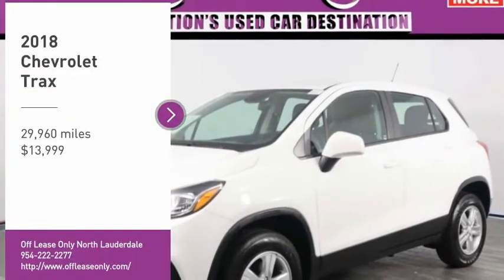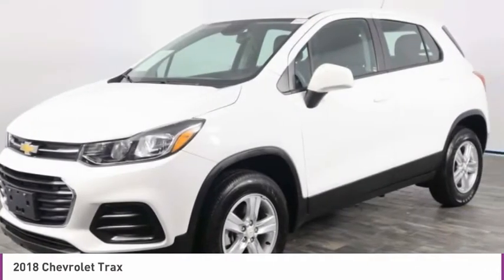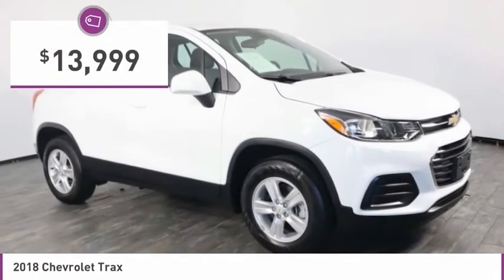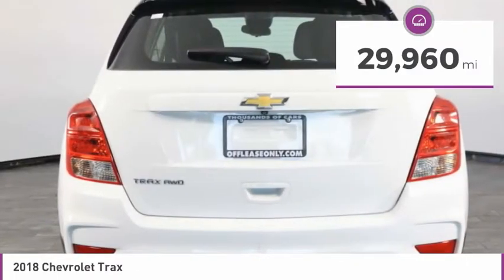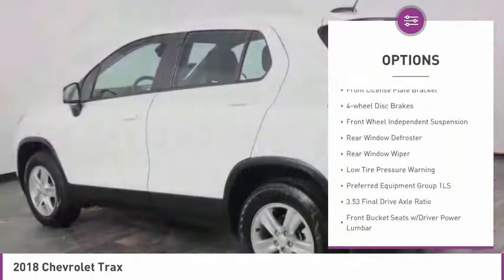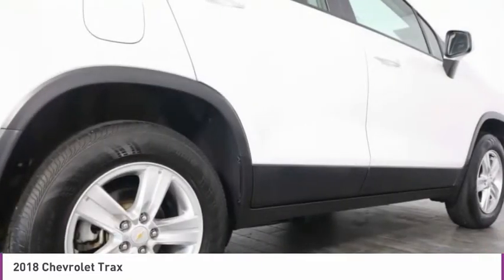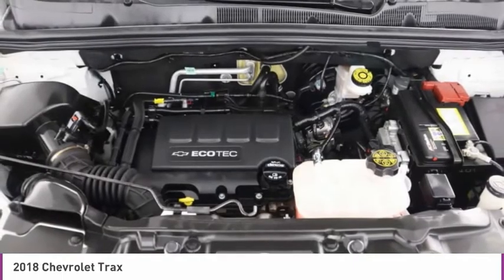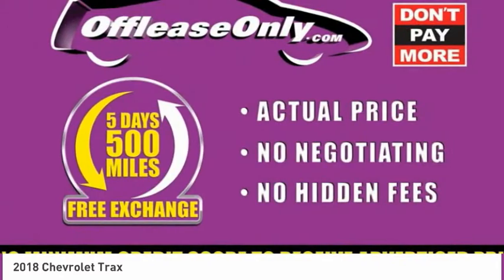2018 Chevrolet Trax B312537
2018 CHEVROLET TRAX North Lauderdale, FL
Stock# B312537

827 South State Road 7

KBB.com 10 Most Awarded Brands. Boasts 30 Highway MPG and 24 City MPG! This Chevrolet Trax delivers a Turbocharged Gas 4-Cyl 1.4L/83 engine powering this Automatic transmission. TRANSMISSION, 6-SPEED AUTOMATIC (STD), SUMMIT WHITE, SEATS, FRONT BUCKET WITH DRIVER POWER LUMBAR (STD).

*This Chevrolet Trax Comes Equipped with These Options *
LS PREFERRED EQUIPMENT GROUP Includes Standard Equipment, LICENSE PLATE BRACKET, FRONT, JET BLACK, CLOTH SEAT TRIM, ENGINE, ECOTEC TURBO 1.4L VARIABLE VALVE TIMING DOHC 4-CYLINDER SEQUENTIAL MFI (138 hp [102.9 kW] @ 4900 rpm, 148 lb-ft of torque [199.8 N-m] @ 1850 rpm) (STD), AXLE, 3.53 FINAL DRIVE RATIO, AUDIO SYSTEM, CHEVROLET MYLINK RADIO with 7  diagonal color touch-screen, AM/FM stereo voice pass-through technology, includes Bluetooth streaming audio for music and select phones; featuring Android Auto and Apple CarPlay capability for compatible phone (STD), Wipers, front intermittent, Wiper, rear intermittent, Windshield, solar absorbing, Windshield, acoustic laminated.